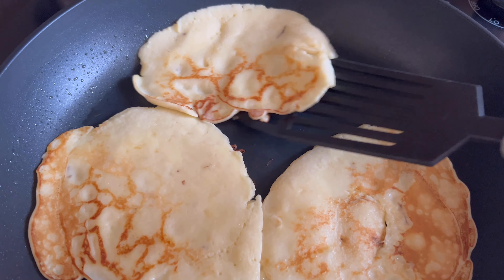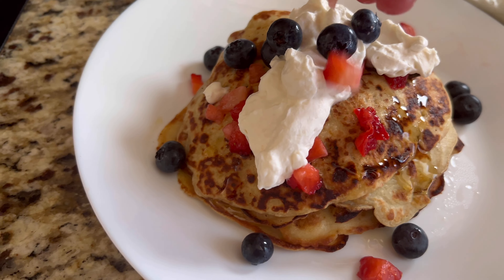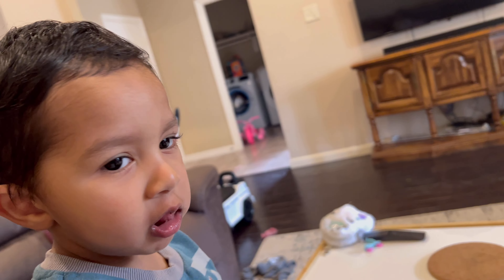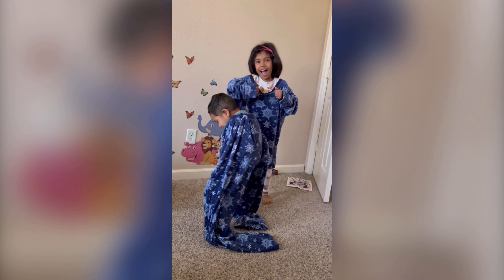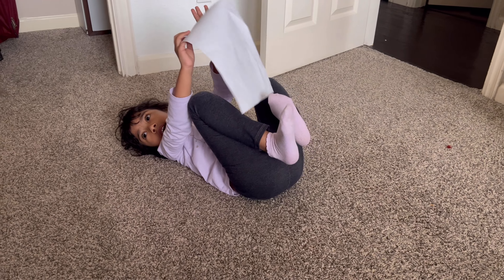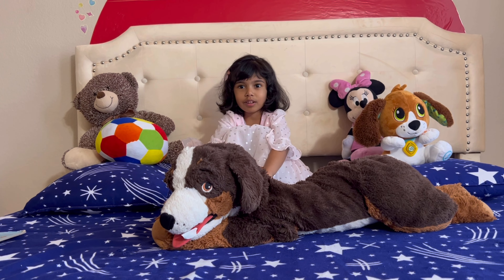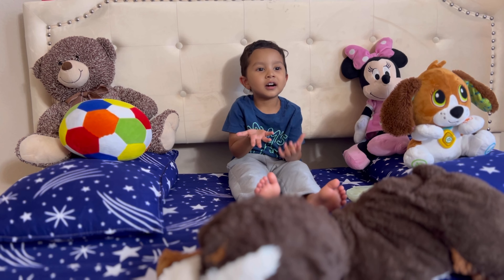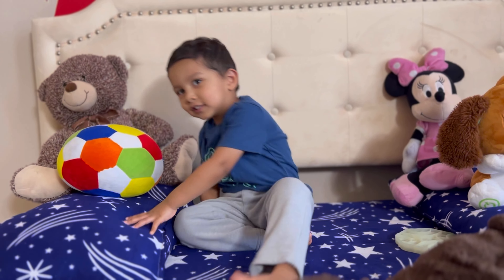Mother’s Day Surpriseకి Husband చేసిన ప్రయత్నాలు😂 | పిల్లలతో Easyగా చేసే Banana Pancakes Recipe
Hi,
Thanks for being here. I’m Swarna Mounica. If you like what you see hit 👍 button and share in comments about your favorite part.
Thankyou 😊